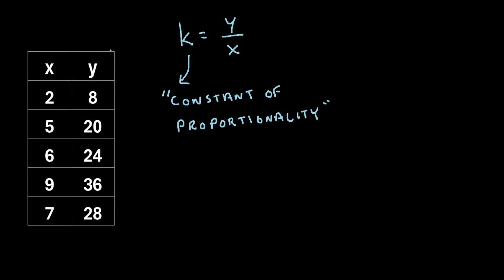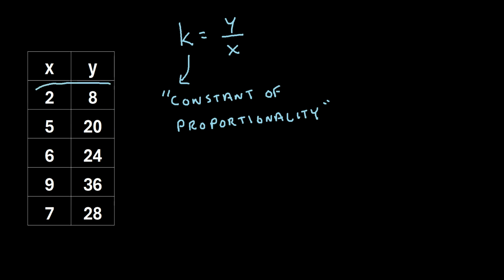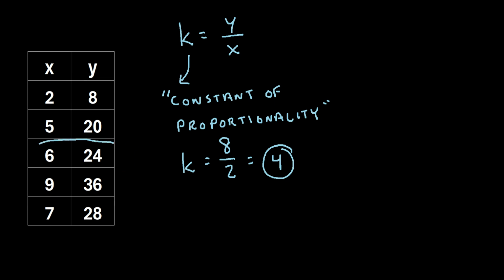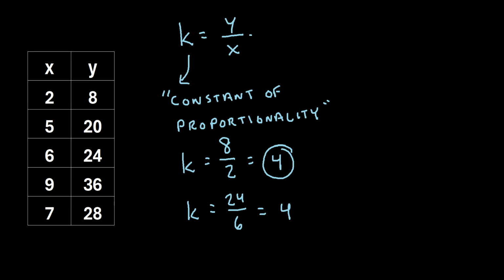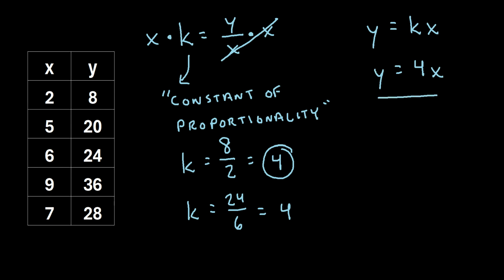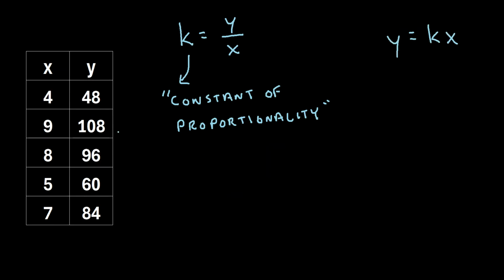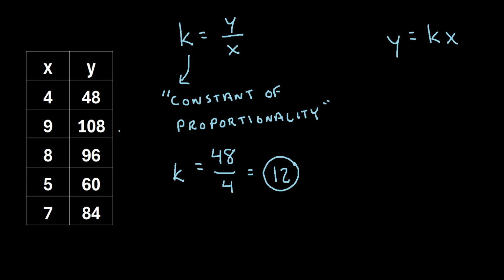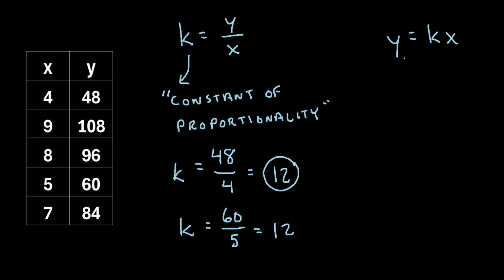How to Find the Constant of Proportionality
In this video I explain how to find the constant of proportionality from a table of values.